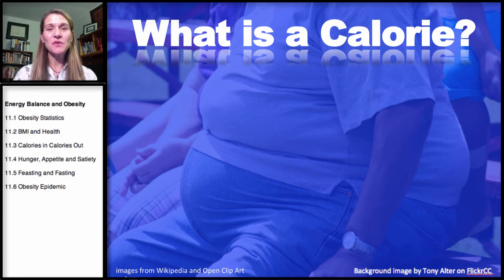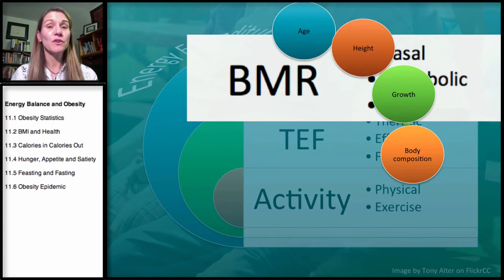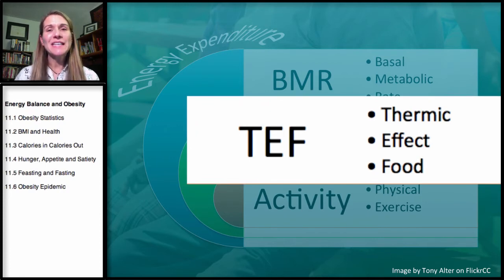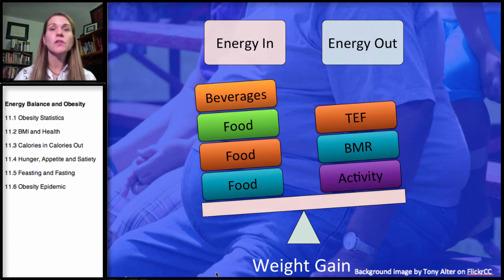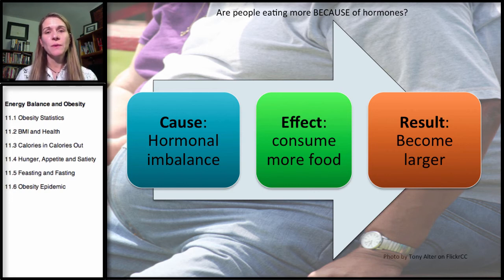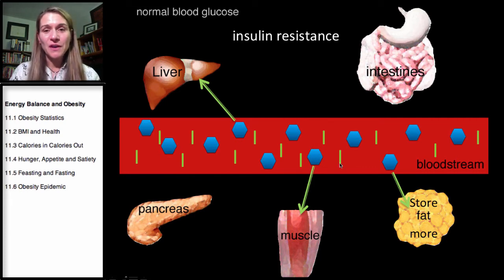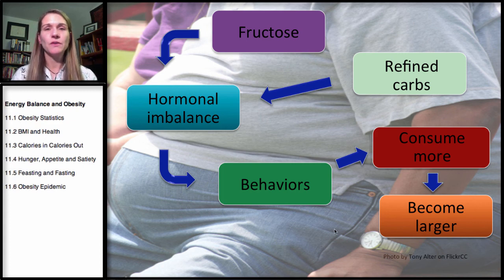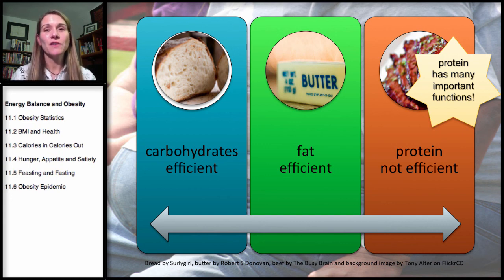11.3 Energy Balance: Calories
What is a calorie? What is the energy balance theory and the calories in - calories out theory of weight gain and weight loss. Is this theory flawed?